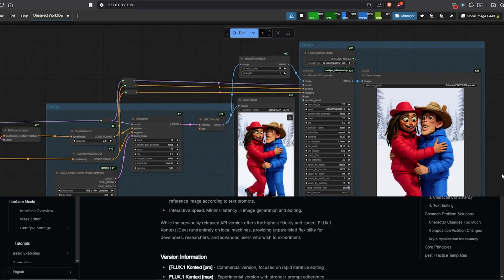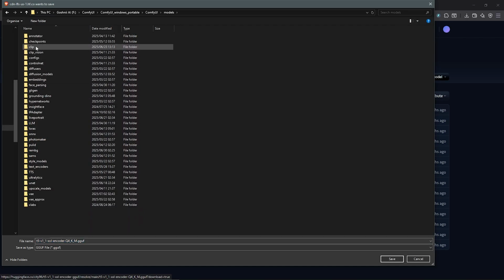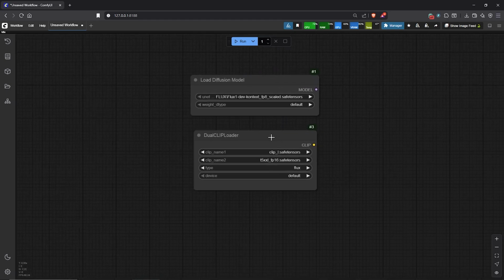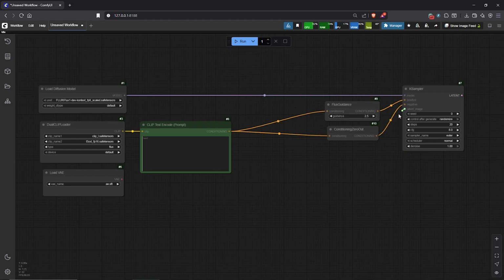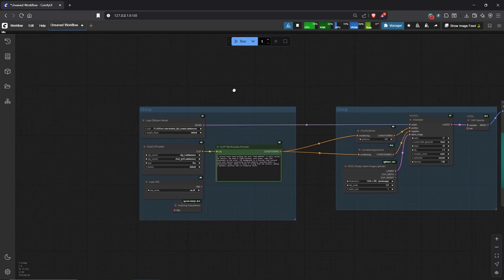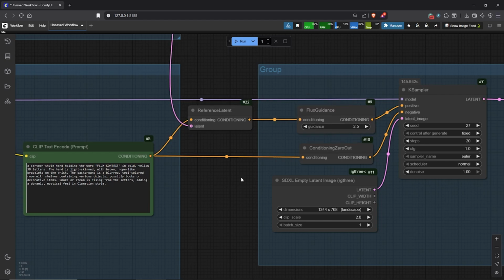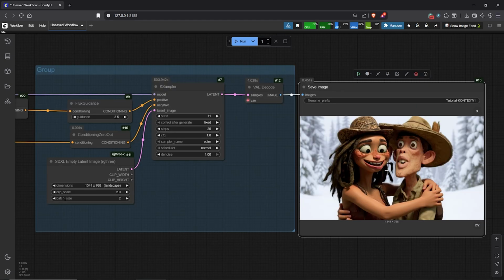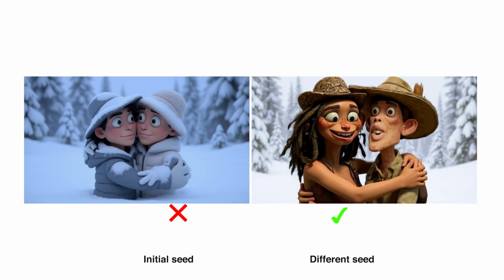FLUX.1 KONTEXT DEV Simple Workflow for comfyUI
This tutorial demonstrates how to create a simplified ComfyUI workflow using the FLUX1 KONTEXT model for local use, enabling character consistency across different scenes and adjustments.

If you need help or have any questions, plan a free call with me to see if I can help you.